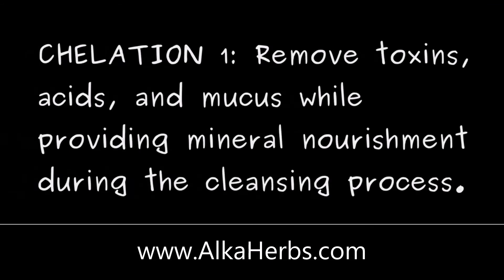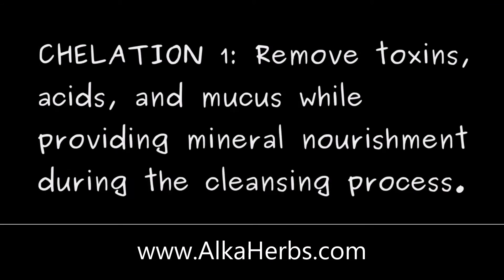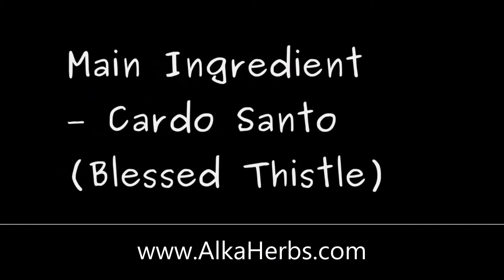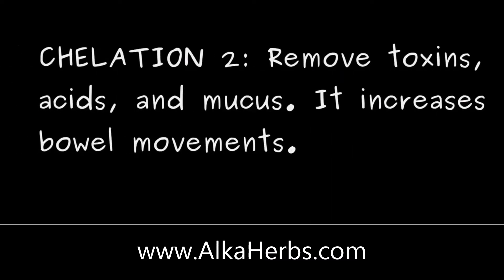Dr. Sebi - Speaks on Diverticulitis Polyps & Inflammation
***PLEASE NOTE: AlkaHerbs.com does not claim or own the rights to this audio or recording. We are simply sharing the presented recordings for informational and educational purposes only. ***